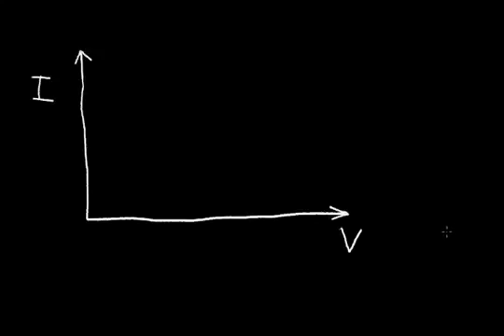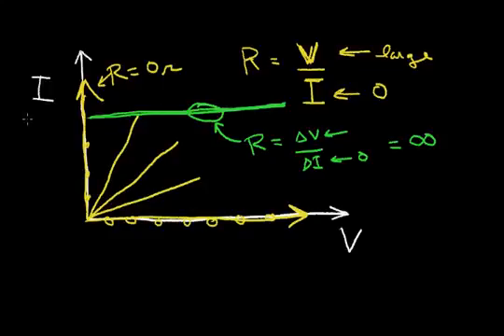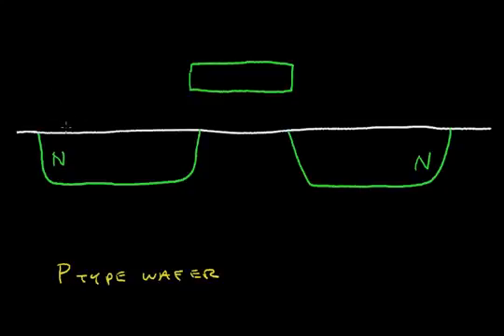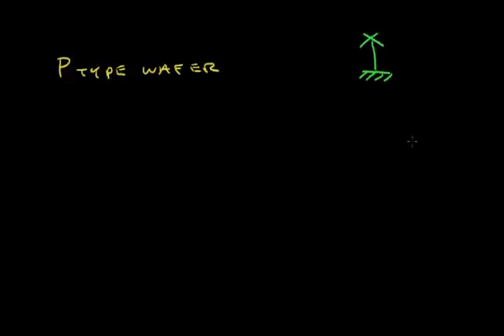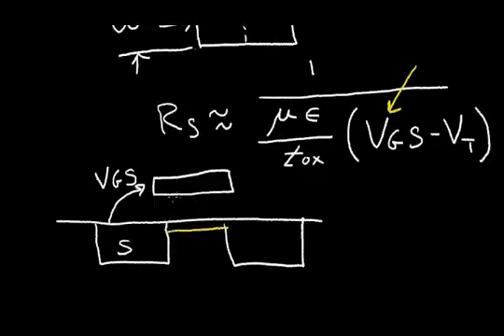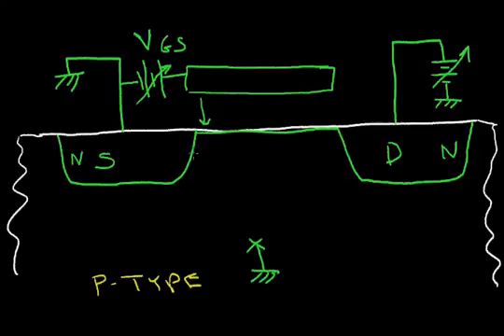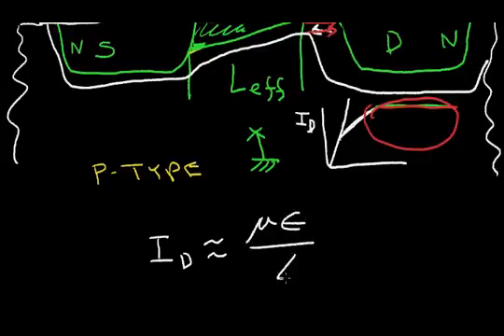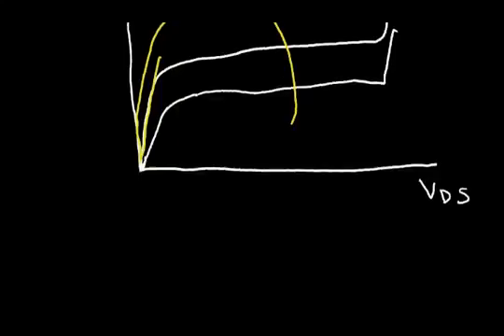The N Channel Mosfet Transistor NMOS